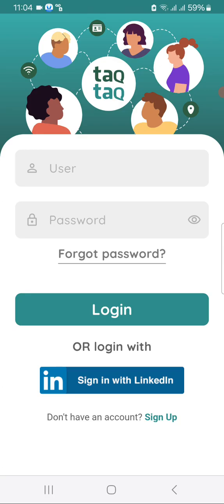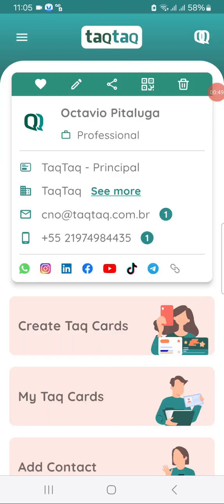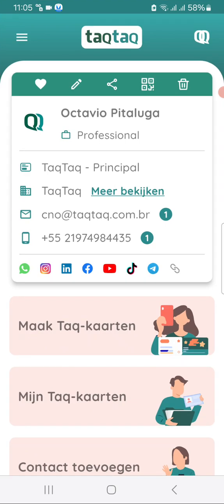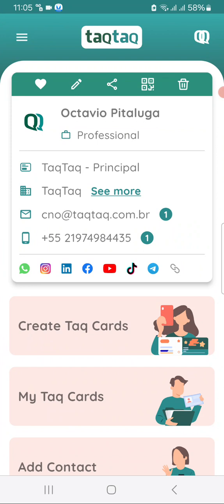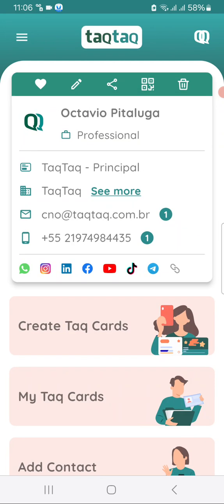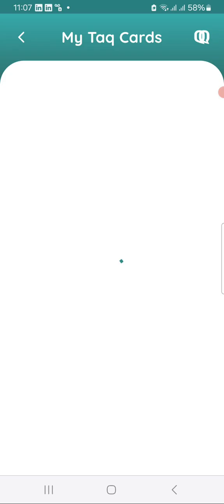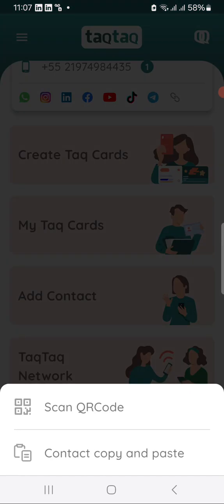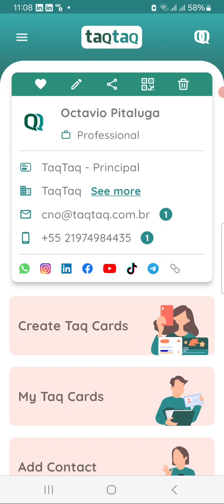🚀 TaqTaq B2C v.1.6.2 – Tutorial is live!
🌍 New version 1.6.2 now available for Android and iOS, in 8 languages!

✨ Highlight: LinkedIn Connect 🌐 (new buttons and languages coming soon!).

💡 Make TaqTaq your default B2C2B contact manager in the form of a minimalist digital card.

💼 Spoiler: Next week, TaqTaq B2B Sales is coming!

💬 The world 🌎 belongs to the Taqers!
Want a Taq? 🤔 That’s the question!